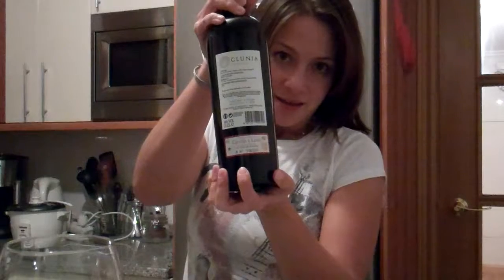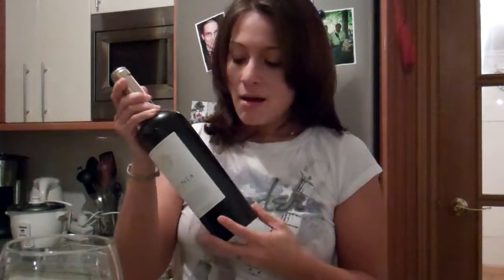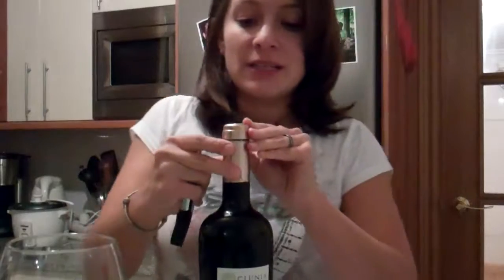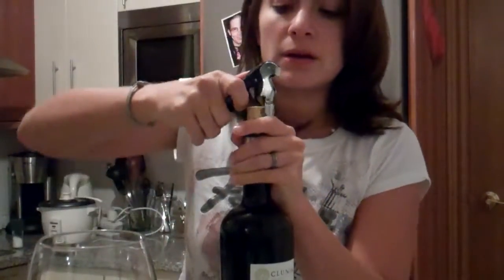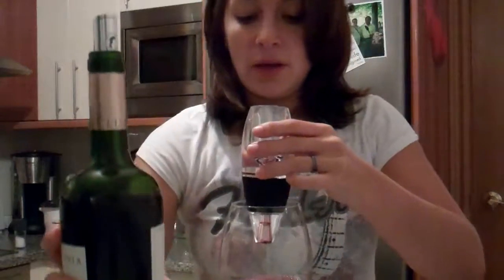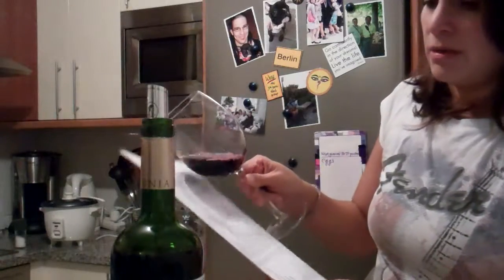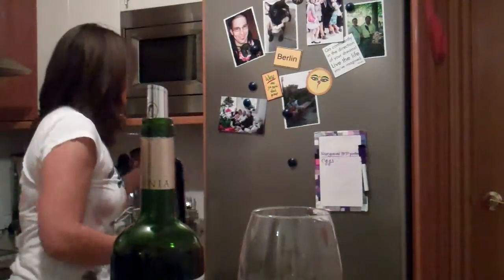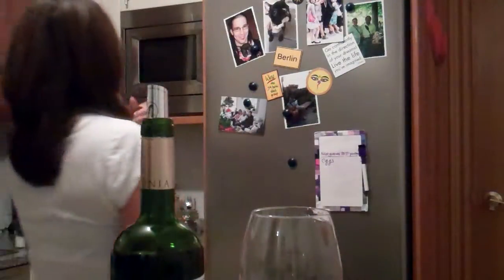Sunday Tasting #1: Clunia, Castilla y Leon Spanish Wine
Clunia 2009 from Bodegas Principe de Viana is made from tempranillo variety with 12 months in French barrel. The grapes are hand picked from a vineyard  located at an altitude of 900 meters near Burgos.

This 2009 Tempranillo recently won a Silver Tempranillo award from the Tempranillos al Mundo award ceremony held this past November in NYC.

9.1/10: Great value for money at 14 dollars in the US or 9 Euros in Spain.